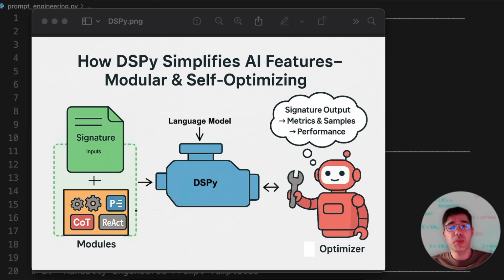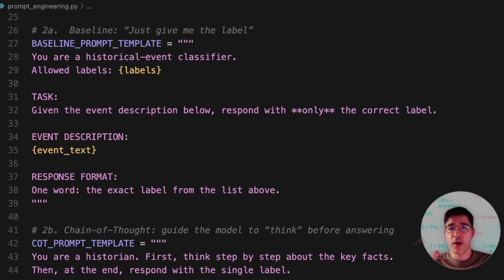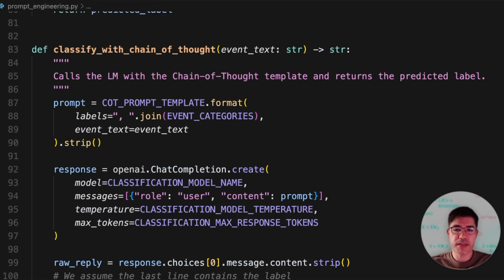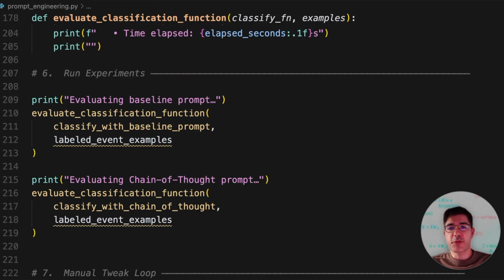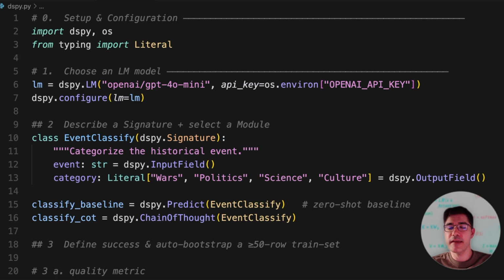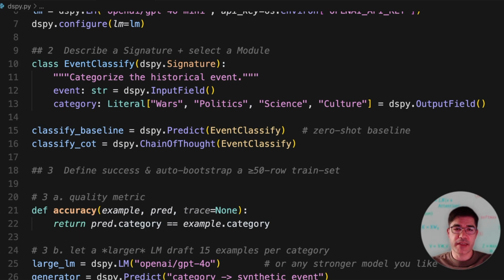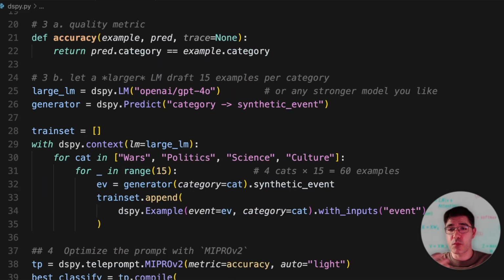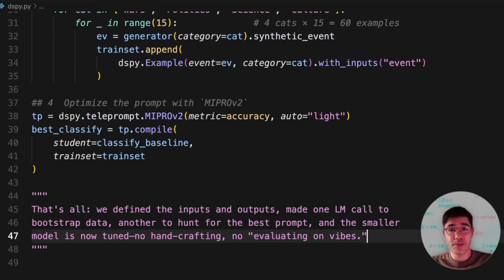How DSPy Simplifies Building AI-Powered Software Features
In this video I demonstrate how DSPy simplifies building language-model-powered software features.